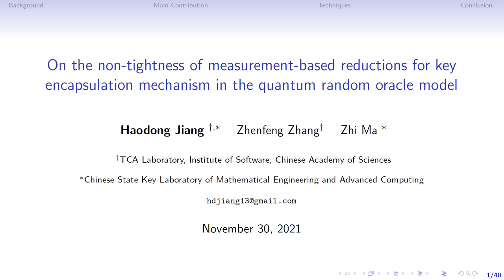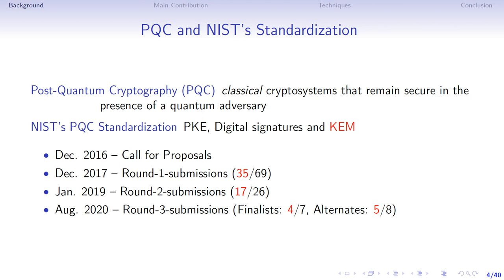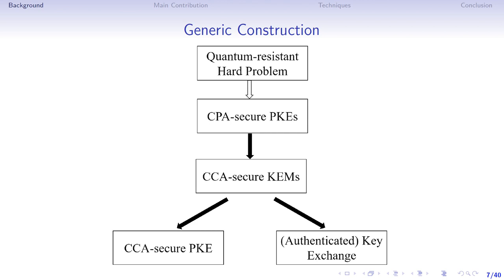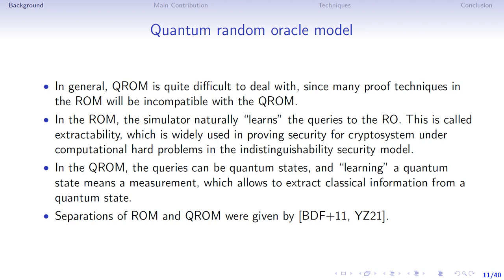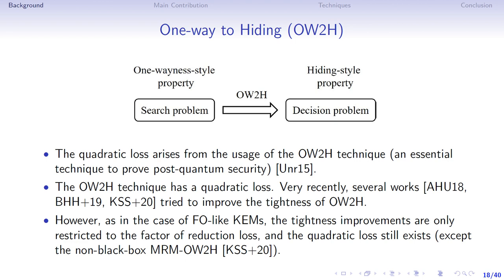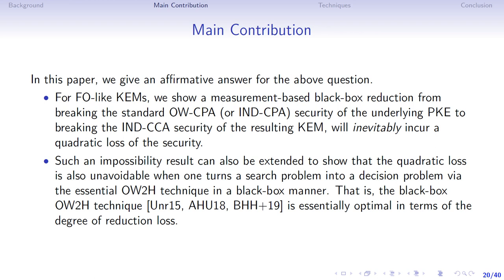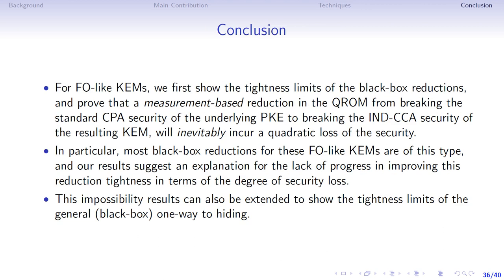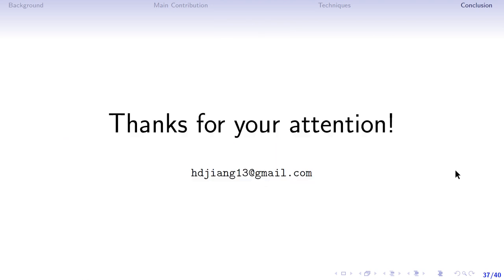On the non-tightness of measurement-based reductions for key encapsulation mechanism in the qua...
Paper by Haodong Jiang, Zhenfeng Zhang, Zhi Ma presented at Asiacrypt 2021